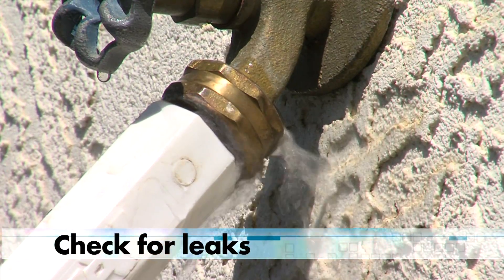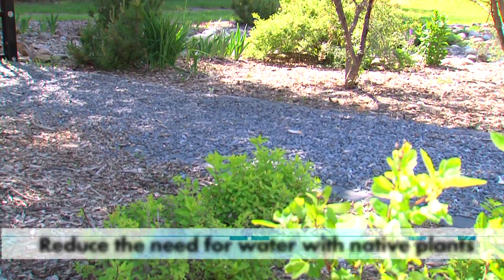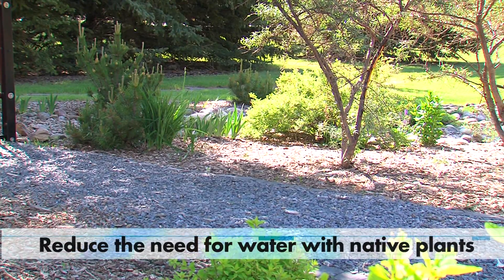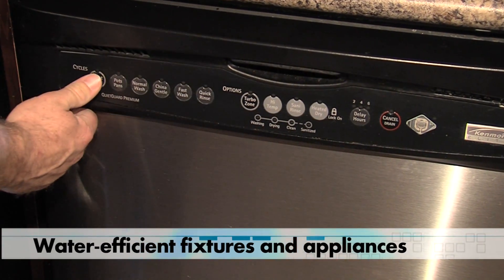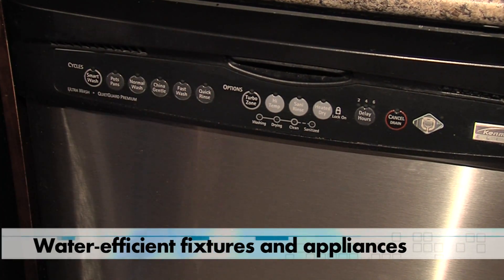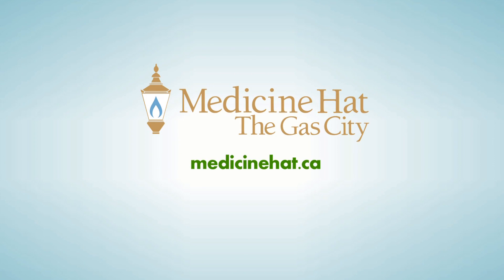City of Medicine Hat - Water Conservation